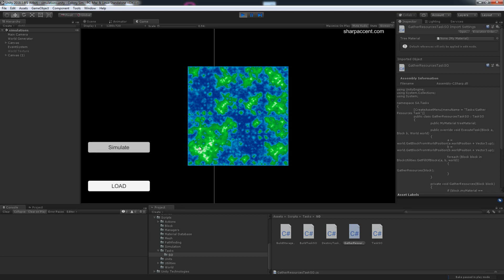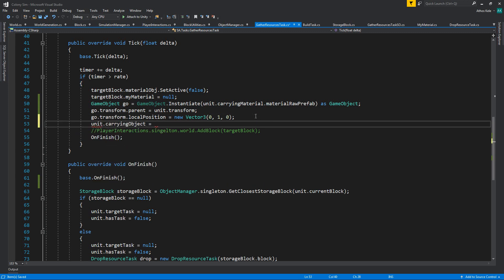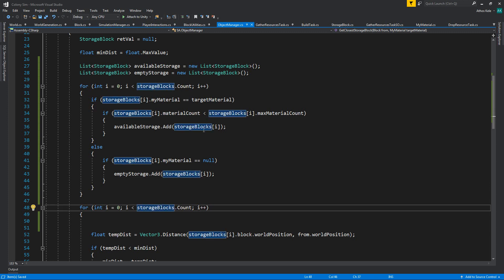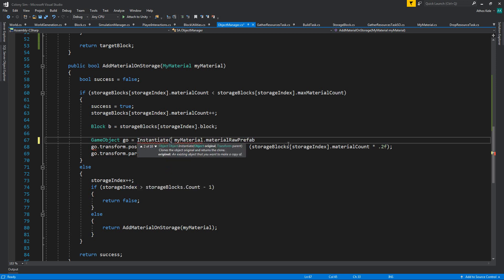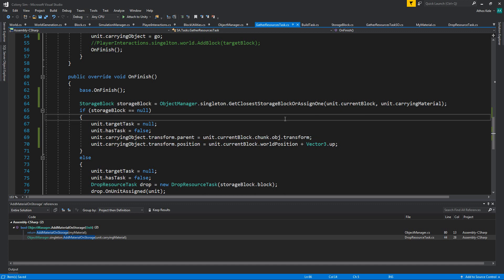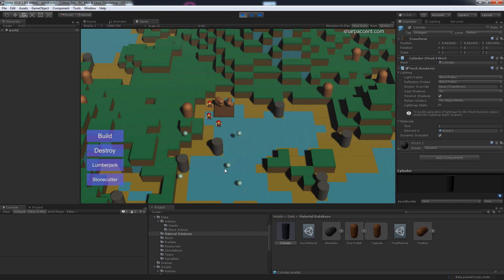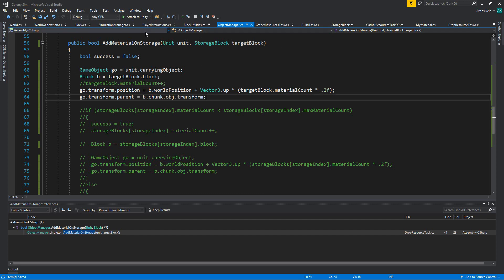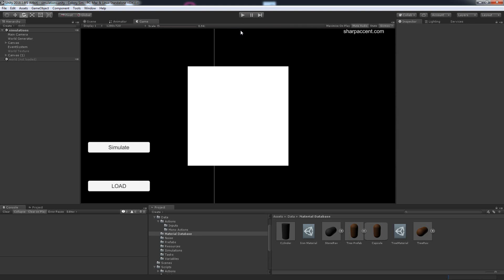Colony Sim Part 64 Material Management - Unity Tutorial (Advanced)